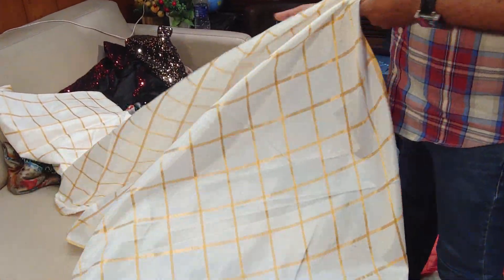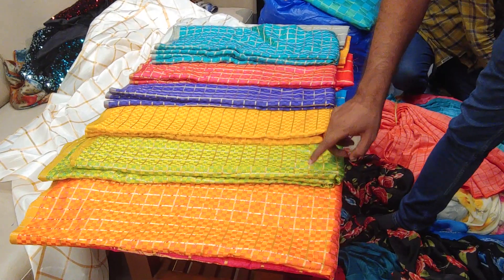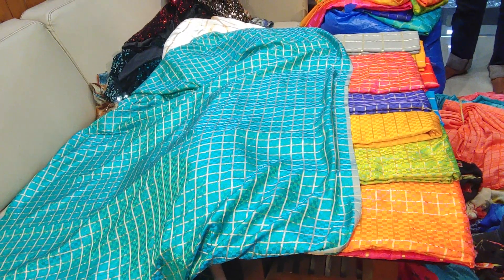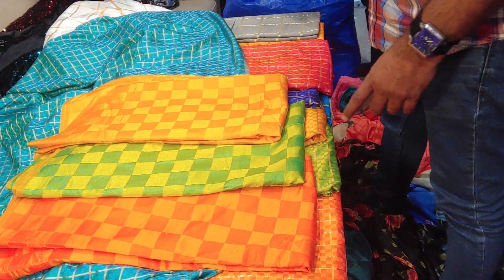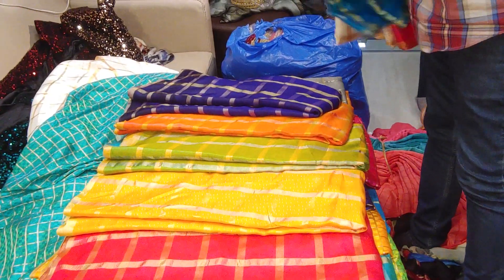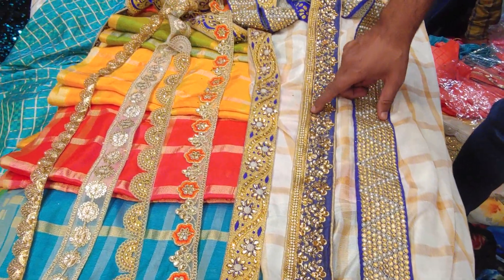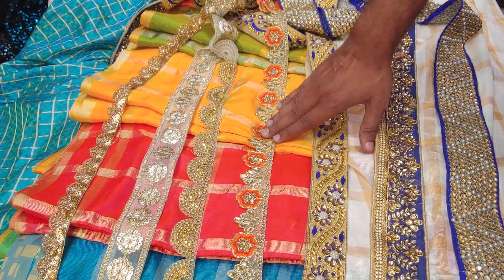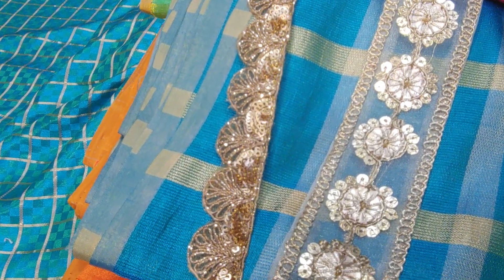No. 36, Make To Order Saree, WhatsApp on. +91 9327507276